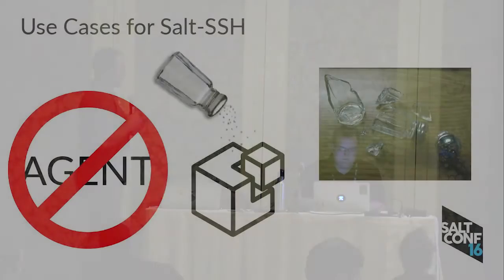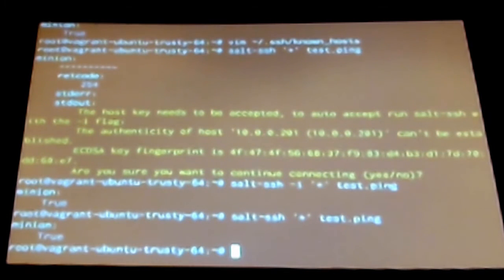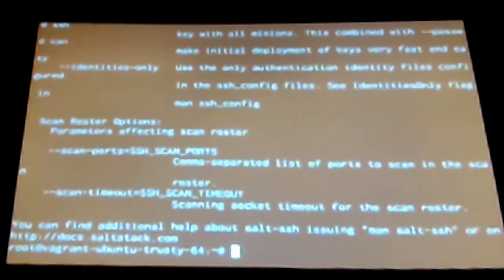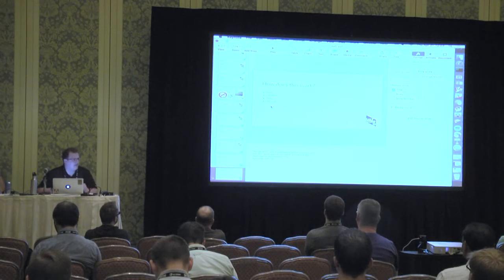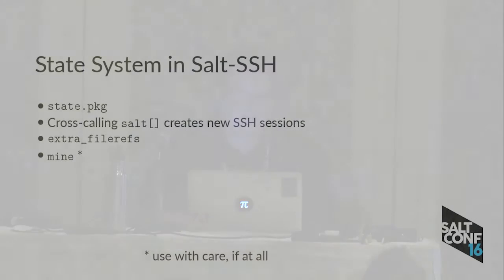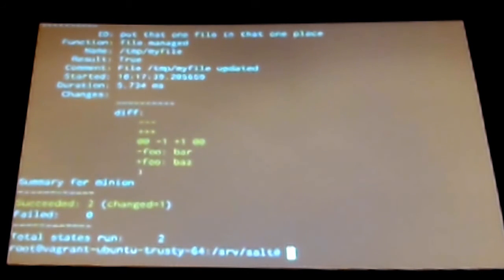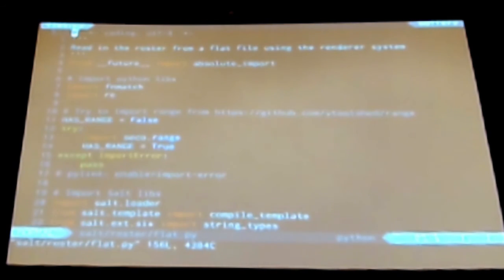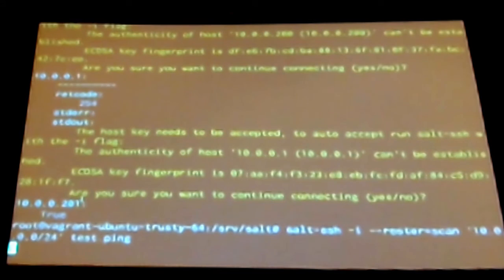Salt SSH for Agentless Automation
A SaltConf16 tech talk by Colton Myers of Adobe and Nathan Brooks of SaltStack. SaltStack continues to expand the agentless automation capabilities of Salt SSH, enhancing its ability to execute Salt commands and states over ssh without installing a Salt Minion. Explore Salt SSH and understand how it differs from using ZeroMQ or other "agentless" tools on the market. Review a basic Salt SSH job flow, create custom dynamic roster modules, and gather valuable insights on how to get the most out of Salt SSH.